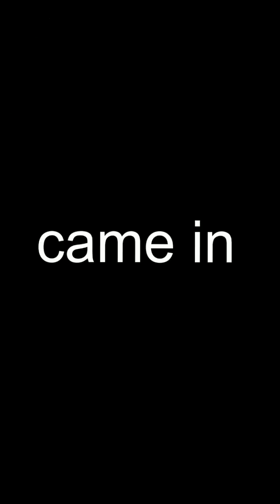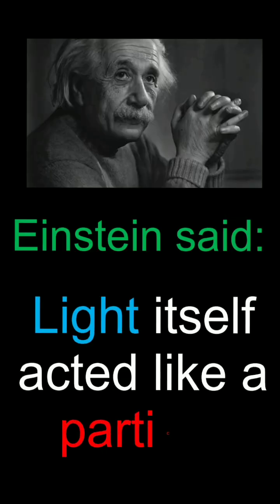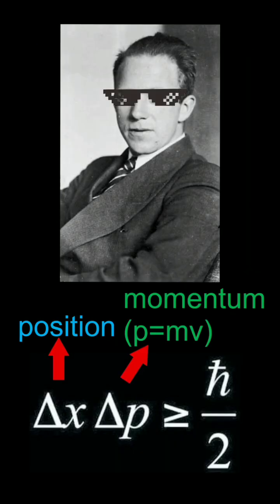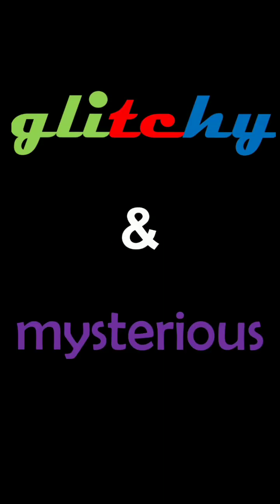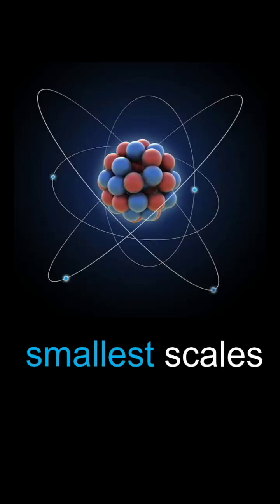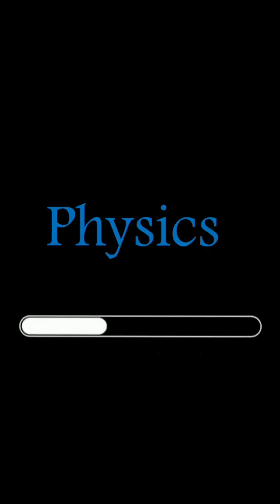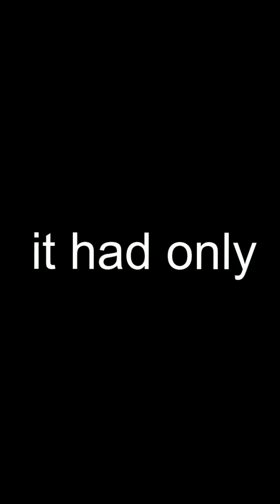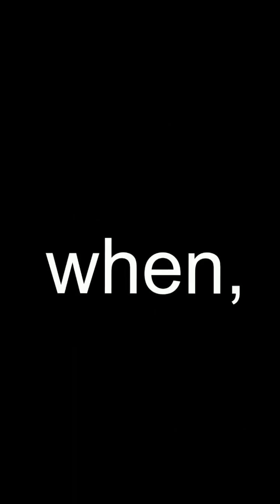WTH is Quantum Mechanics?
This video gives an introduction on Quantum Mechanics.
🔬 About Me
Hey everyone! I’m passionate about exploring the mysteries of science — from the smallest atoms to the vast universe. On this channel, I break down Physics and Chemistry in the simplest and most interesting way possible.

Whether it’s motion, energy, reactions, or the secrets of the cosmos — you’ll find it all here in a fun, clear, and easy-to-understand style.

💡 Goal: To make learning science not just easier, but exciting.
🎓 Join me as we explore, experiment, and uncover how our universe really works.

I am doing it all with my anonymous friend.